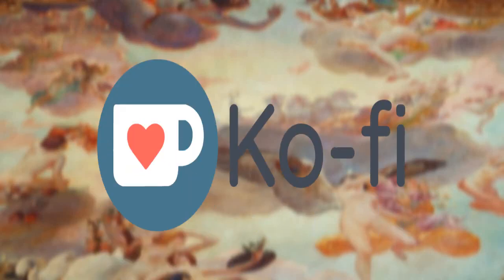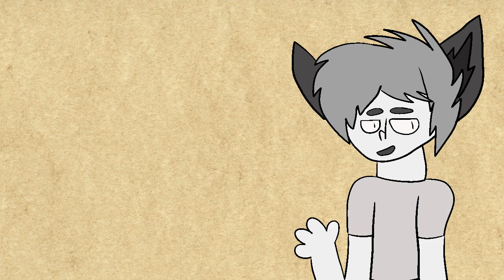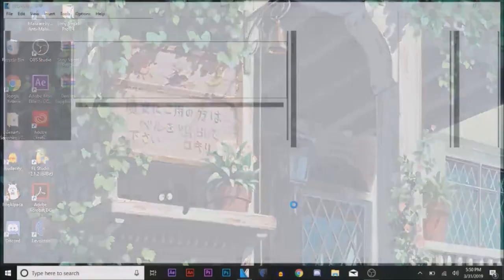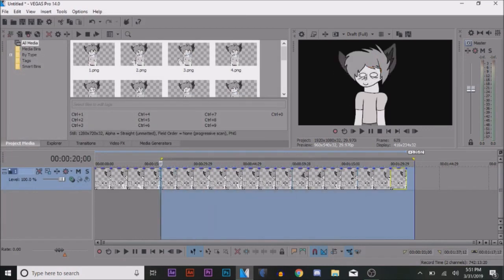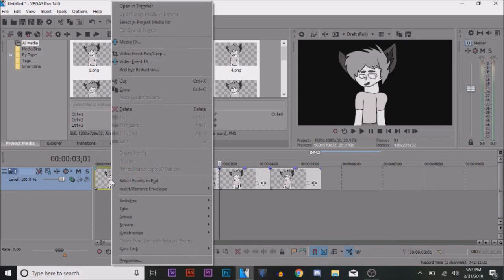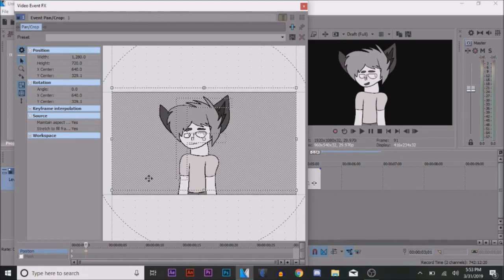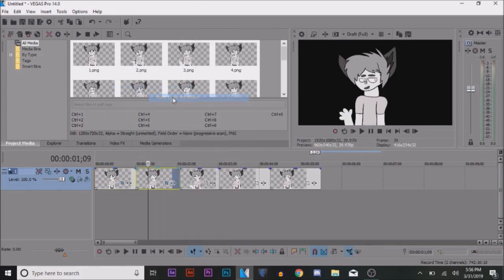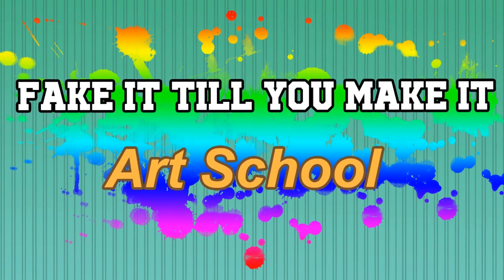How To Animate Your Talksprites [Fake It Till You Make It Art School #4]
Today's episode of Fake It Till You Make Art School is a tutorial on how to animate your talksprites.

Song(s) used:

"Best Friends"